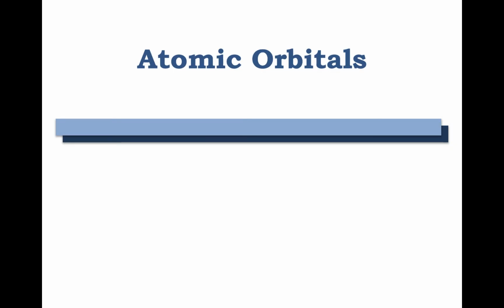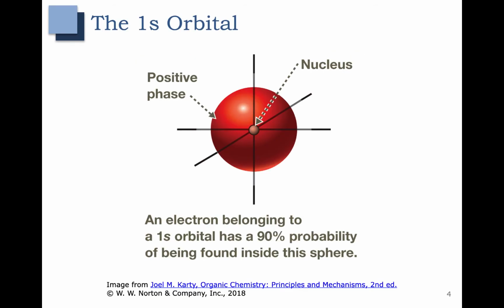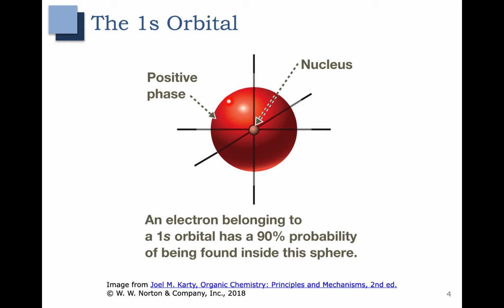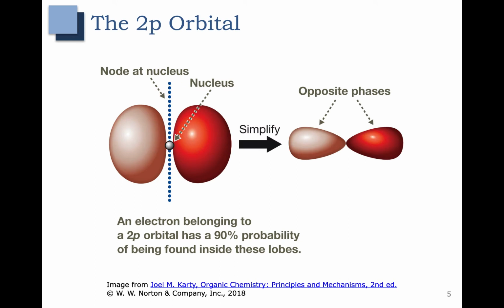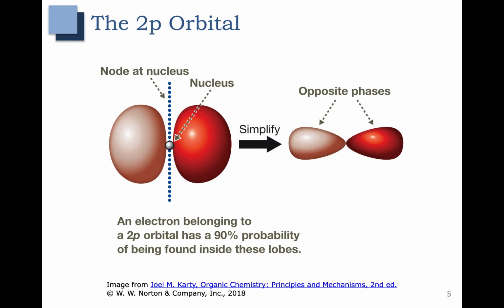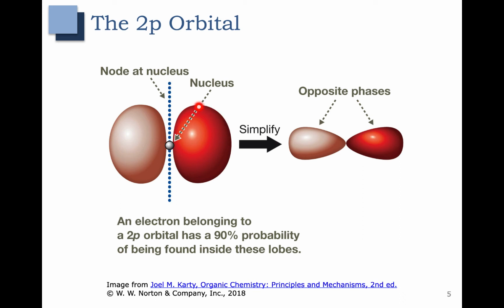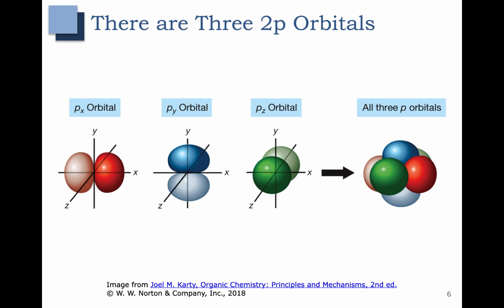Ch 3 - Part 1 - Atomic Orbitals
In the Chapter 3 - Part 1 video, we review atomic orbitals (the s orbital and the p orbital).